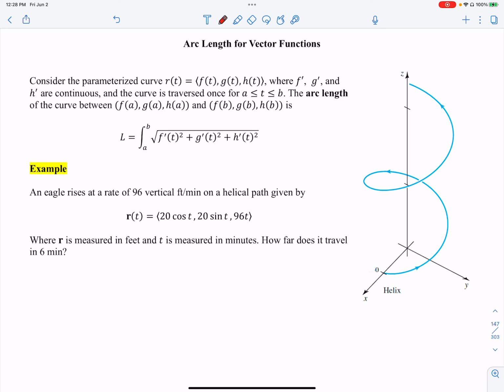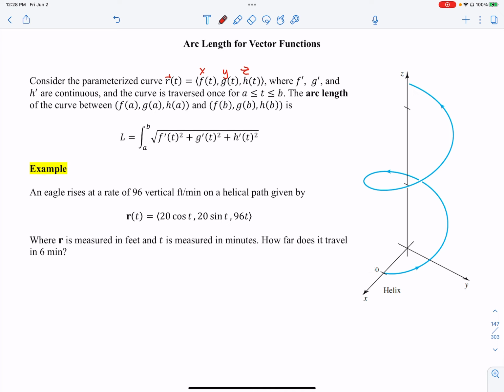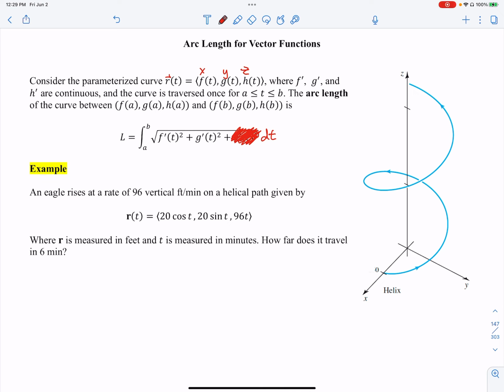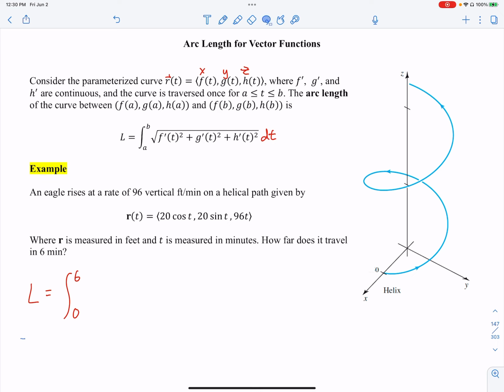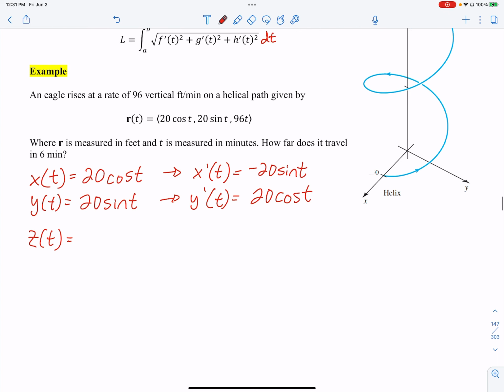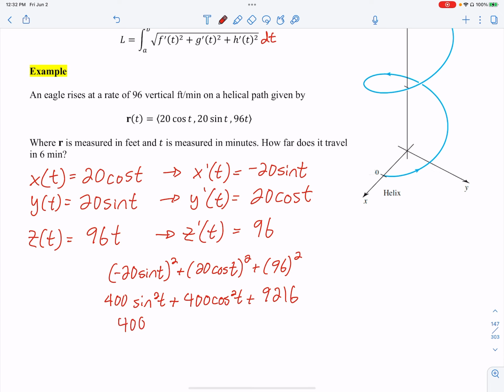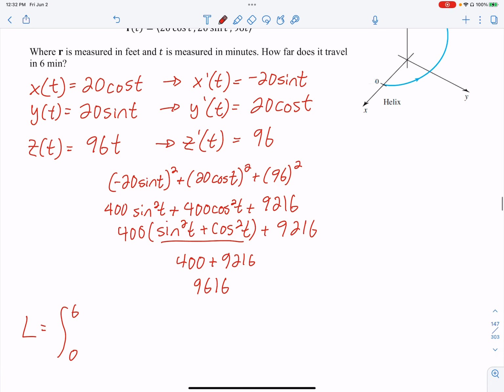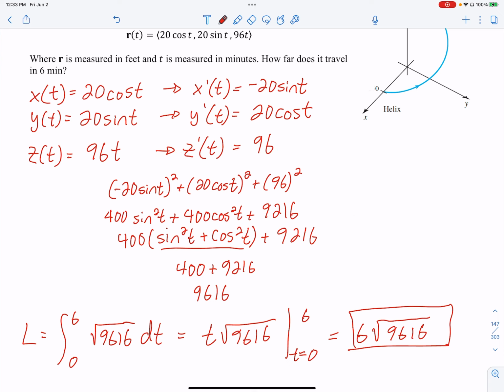Calculus III - Unit 2 Section 4 - Arc Length for Vector Functions